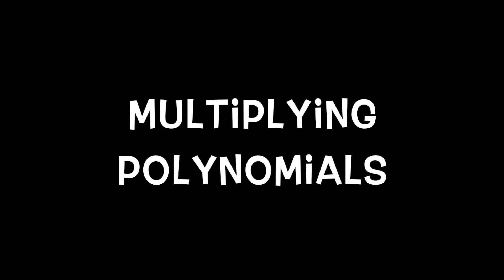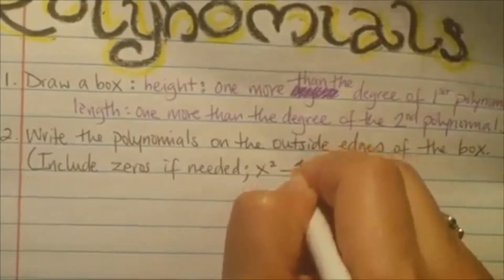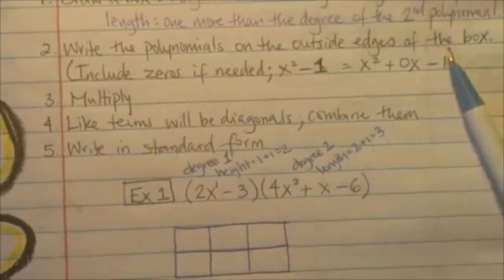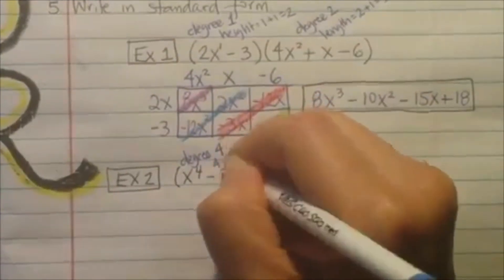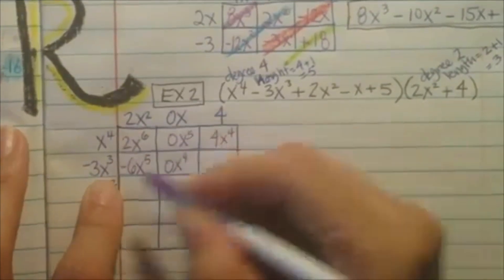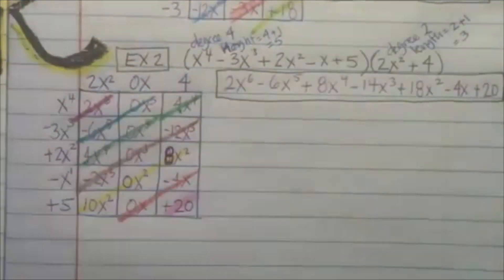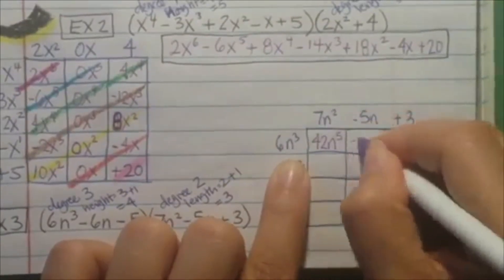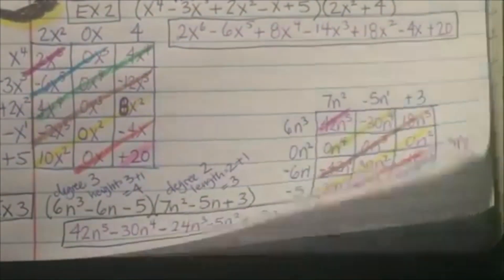5 Multiplying Polynomials